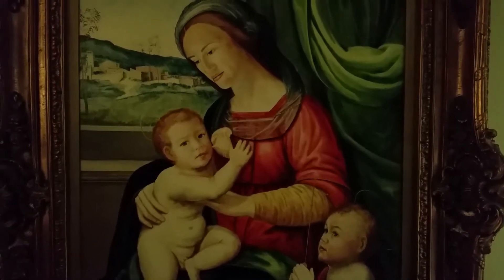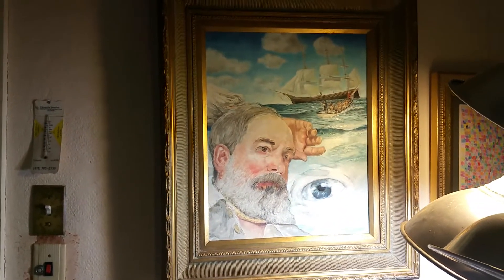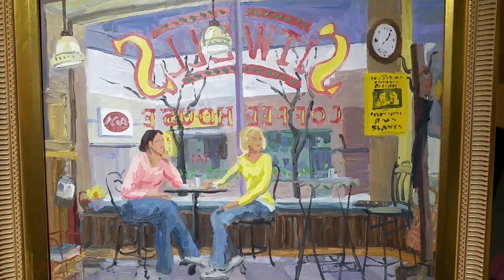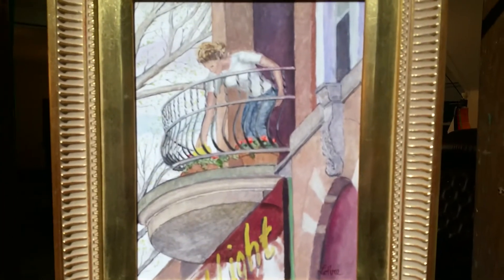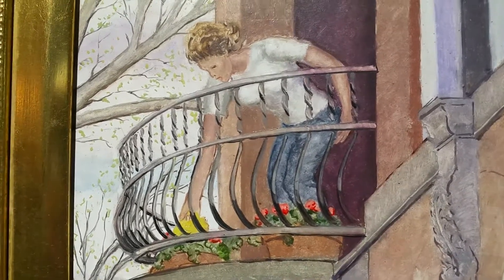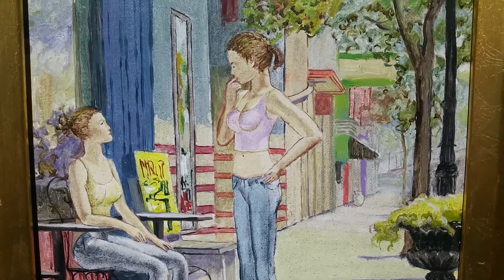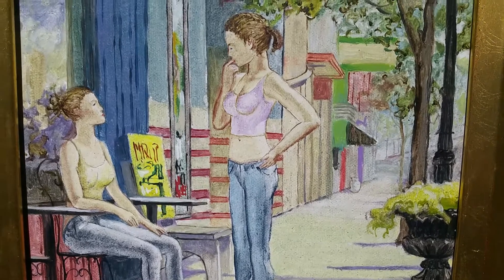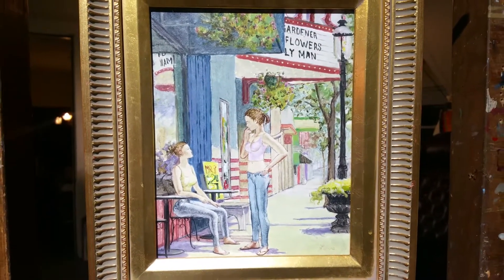Studio Tour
Tom talks about what is going on in the studio while he makes little videos of three paintings that sold from the Clifton Market Window Box Gallery.
319 Ludlow Ave, Cincinnati OH 45220
Up till  summer of 2022 then auctioned on EBTH.
Past Auction Prices at EBTH